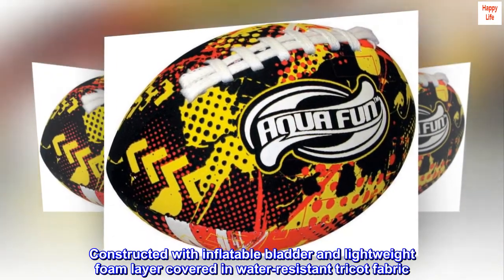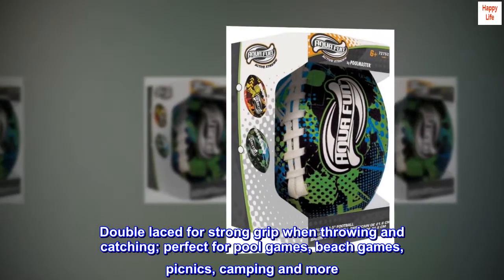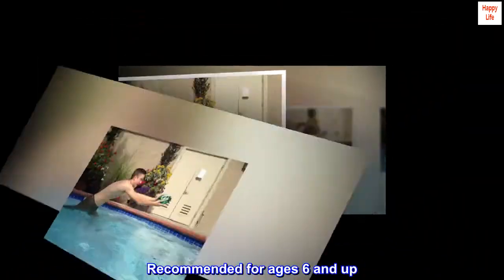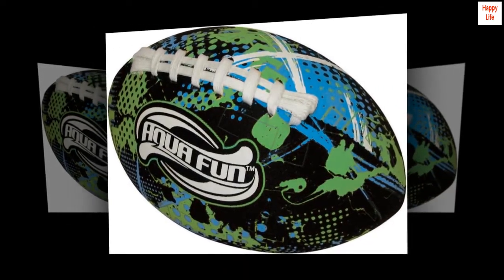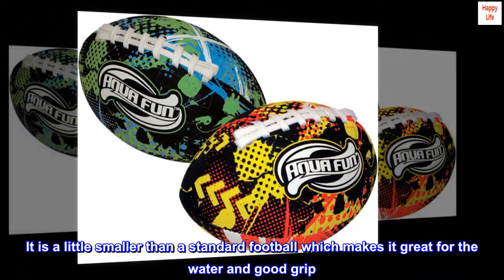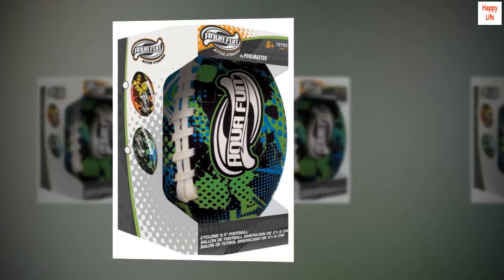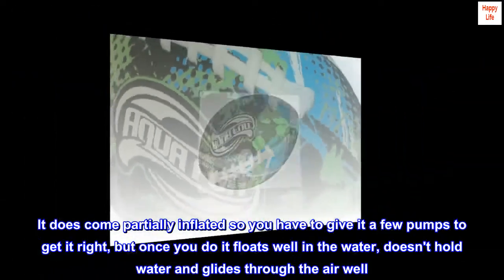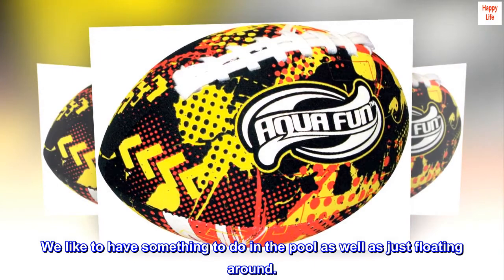Poolmaster Active Xtreme Cyclone 8.5-Inch Swimming Pool Waterproof Football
First choice for water footballs to use for pool games, outdoor games or in-door games
Constructed with inflatable bladder and lightweight foam layer covered in water-resistant tricot fabric
Double laced for strong grip when throwing and catching; perfect for pool games, beach games, picnics, camping and more
Water football comes in SURPRISE color; you will receive either fun design in blue and green or red and yellow

 Perfect size and weight
I really like this ball. It fits nicely in my female hands but also in my husband's manly hand. :) It seems like a great size for adults and kids. It is a little smaller than a standard football which makes it great for the water and good grip. We've been throwing it around for several days in this heat wave, and the dogs have even pushed it around. No problems at all with leaks or deflation. It does come partially inflated so you have to give it a few pumps to get it right, but once you do it floats well in the water, doesn't hold water and glides through the air well. I also got the round ball to have some easy pool activities laying around. We like to have something to do in the pool as well as just floating around.